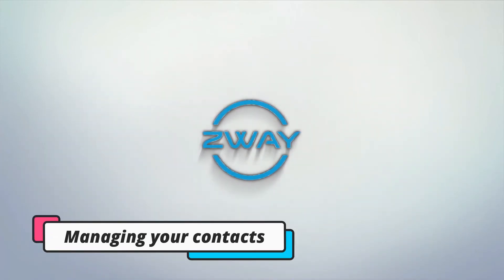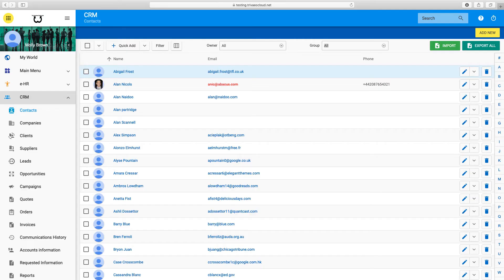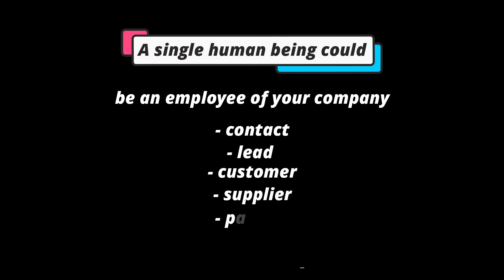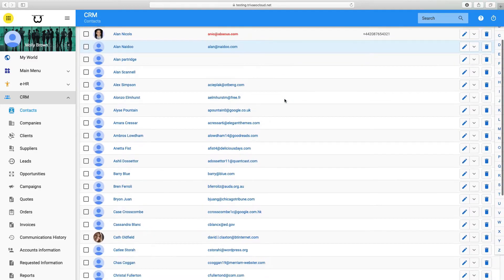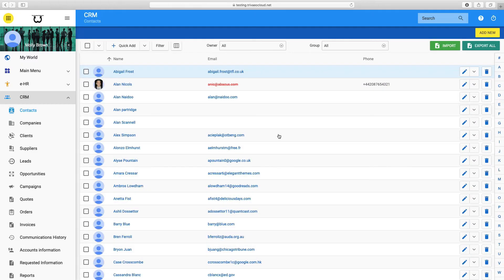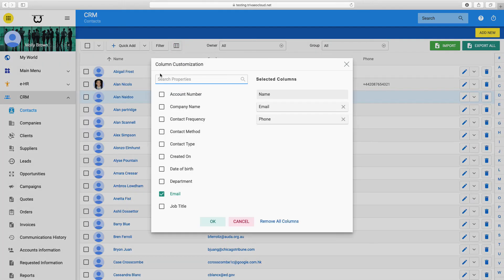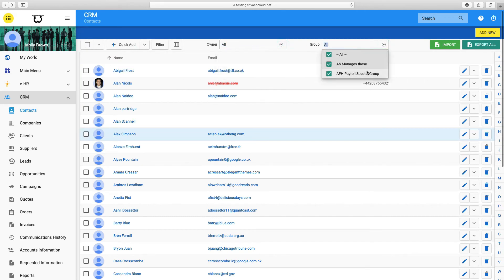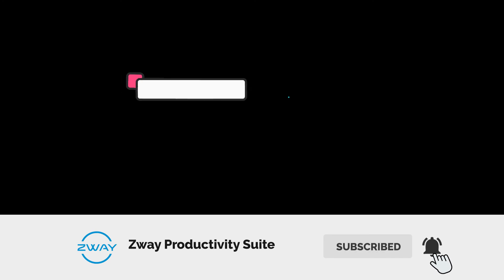Editing and Managing your contacts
This video explains how to manage and edit your contacts on the Zway platfrom